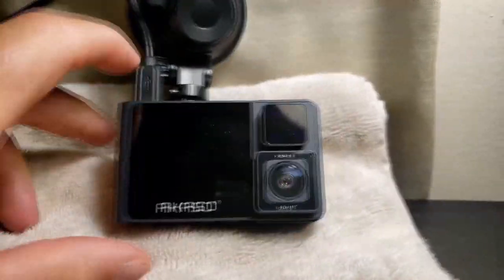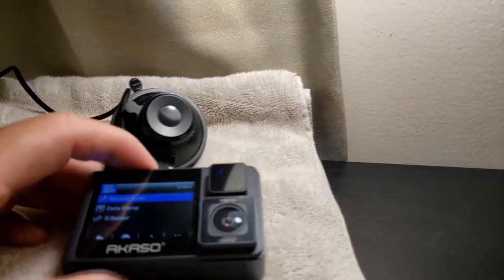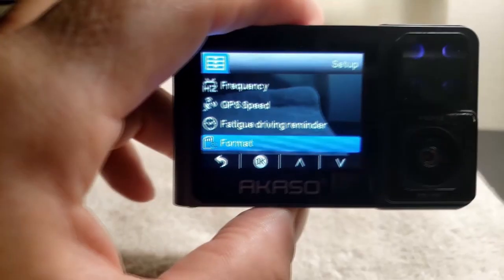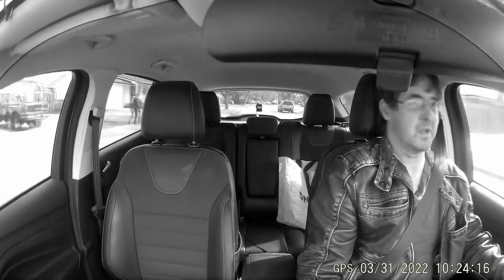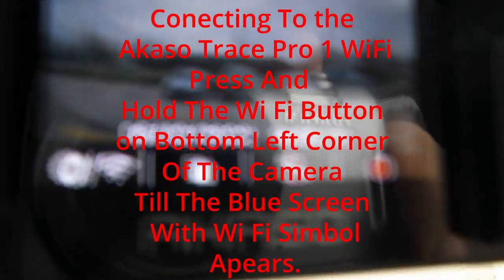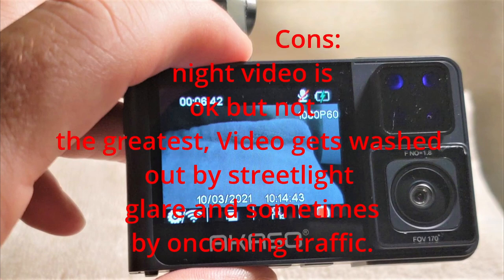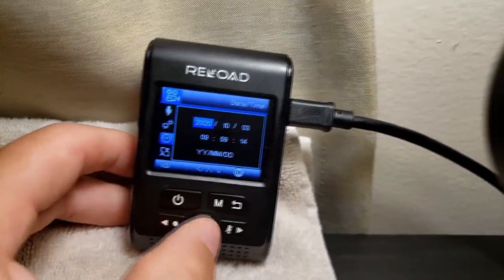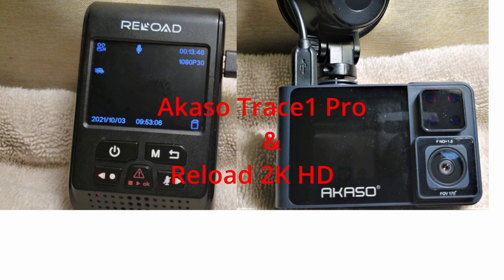Dashcams - Reload 2k HD & Akaso Trace Pro 1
review of the Reload 2k HD ( viofoA119) & the Akaso Trace 1 Pro Dash Cams .Both Dashcams are cheap and affordable , both have decent video quality during the day and nigh time isn`t to bad but not the best at times .
Both have lock video , the Akaso has battery back up were as the Reload doesn`t . They both have lots of features for affordable Dash Cams . The Reload has Lane departure and Forward collision warning , these I find are not accurate at all ,they go off when they arnt supose to and other times don`t go off at all. you are better to have a vehicle with these already pre- installed.
The fatigue warning in the akaso is good, I never had it work for me , soly because it has reminders for 1, 4 and 6 hrs I think. I don`t drive that long so it never activated, but the other day I was out driving longer than an hour and it flashed a warning on the screen telling me I was driving to long and needed tp pull over and rest. there wasn`t a sound though so don`t know if I need to turn on in settings. Also the wi- fi is ok , not good for long distance but its good if you want to download you`re videos to you`re Phone via wi fi, and has all gps info included with the downloaded app that you put on your`e phone.

unfortunately  the reload dash cam from canadian  tire is discontinued , but you can buy same style called Viofo a119 v3
on Amazon  for about $139
The akaso Trace 1 Pro is discontinued just about every were, I was able to find on Amazon the same unit , it's renamed as Kingslim and retails for about $ 187.26 Canadian.